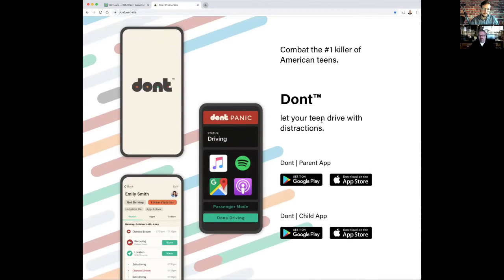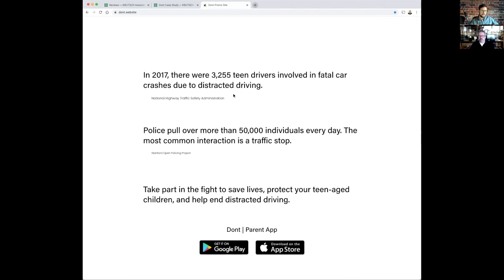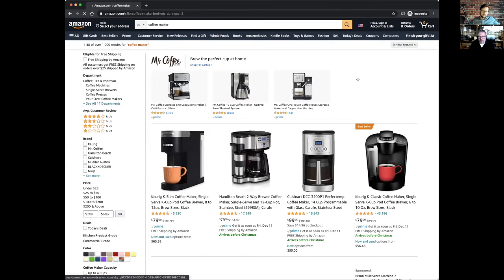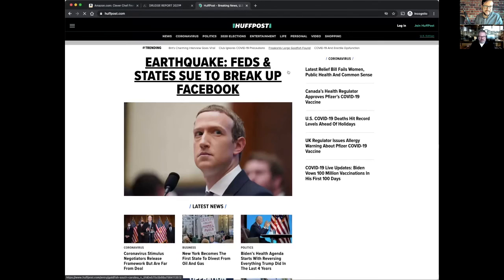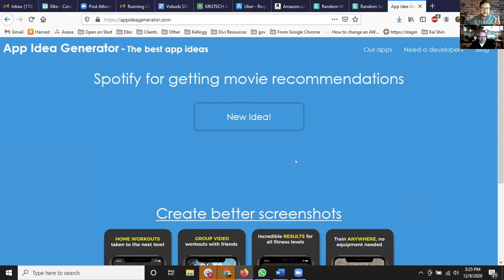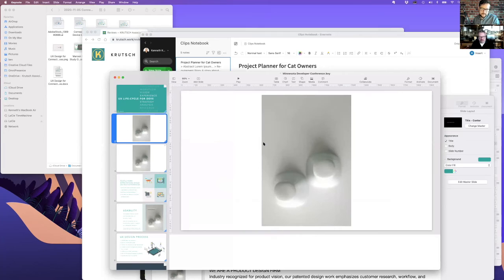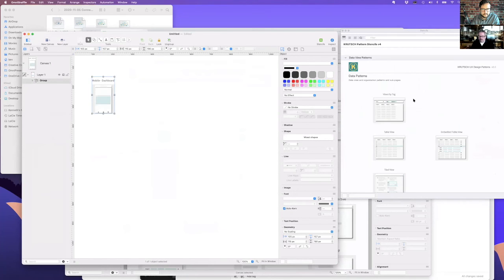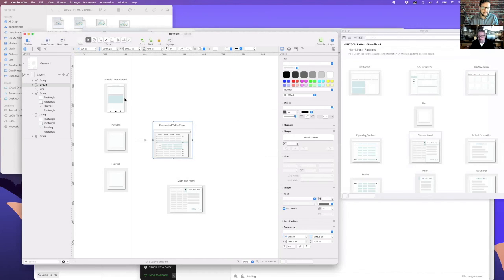UI/UX Design: How To Do It Right | Podcast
Paul Hilsen, Managing Partner at Elko, begins a new podcast series where he  discusses the business side of IT best practices. He'll speak to business leaders in every industry to get to the bottom of why our reliance on technology is growing, what problems we can solve with it and what the future looks like, too.

This week he speaks to Kenneth Krutsch, founder and President at Krutsch Design. They talk in detail about the principles of good UI/UX, some common pitfalls for designers and the strategies that companies can employ to make sure design and function meet.